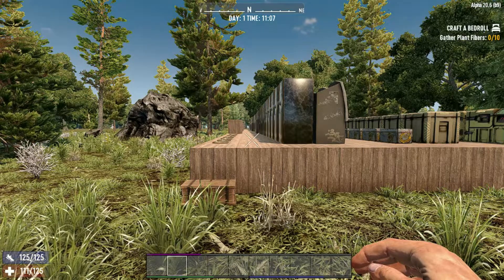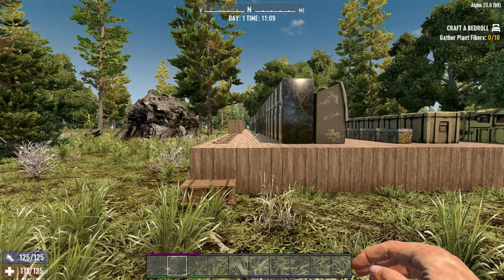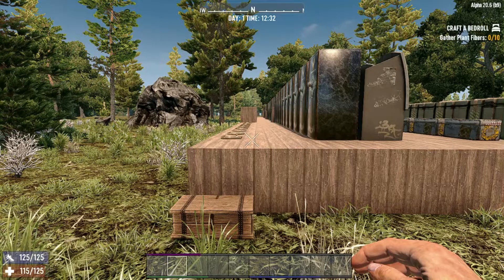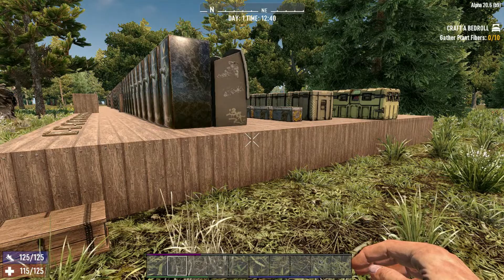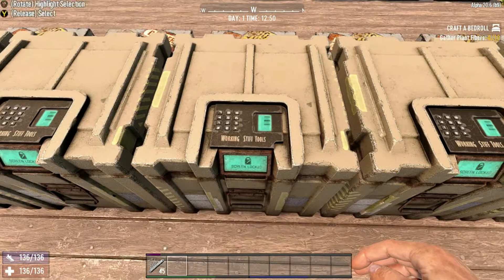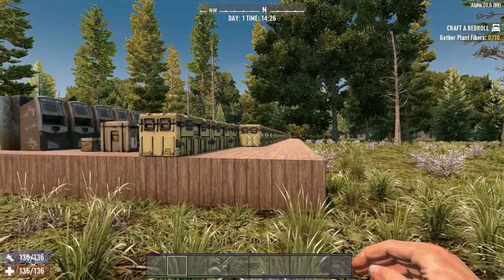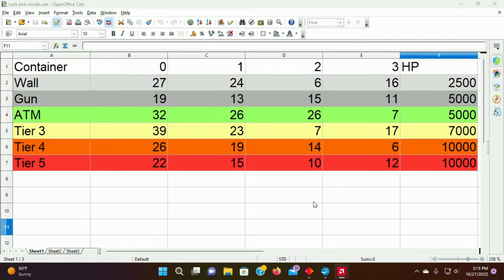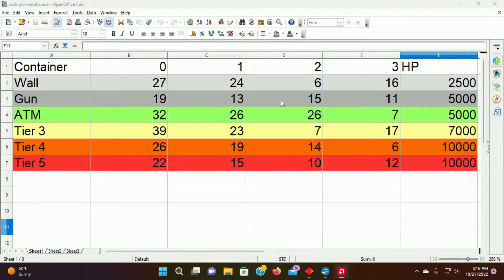Is Lock Picking Worth It? -7 Days to Die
Running a test on another perception skill, lock picking. Testing to see if it's worth investing points into.